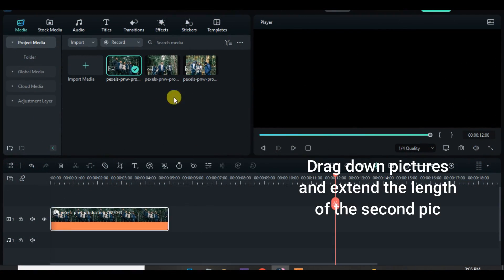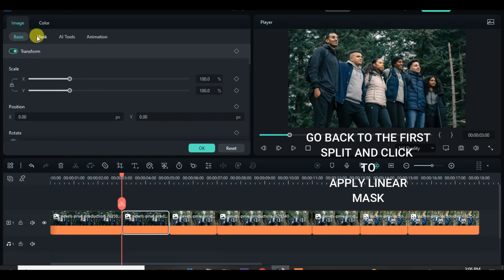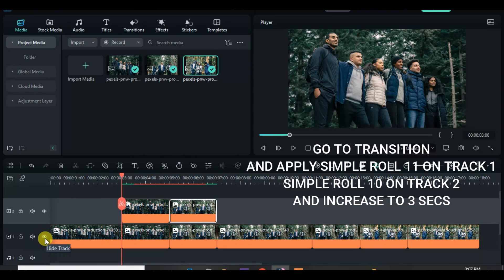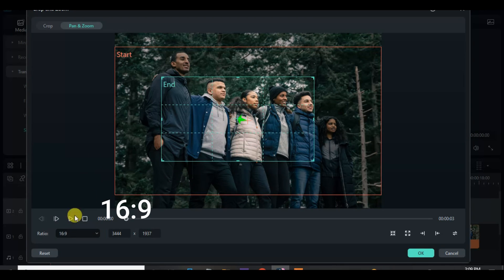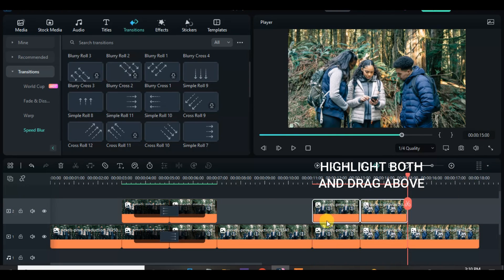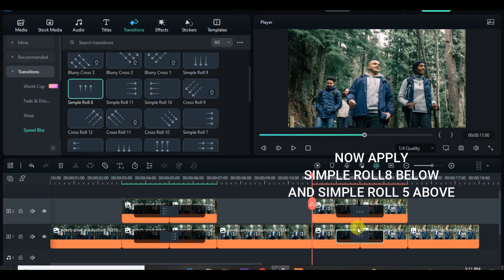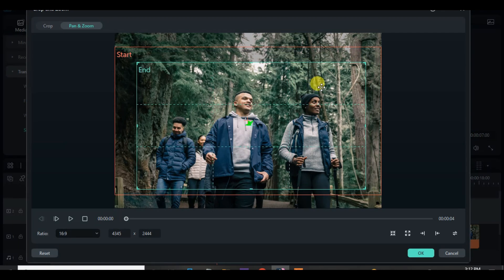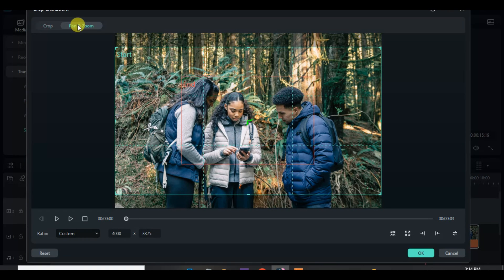Split Transition || Linear mask - Filmora 12 Tutorial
Hi Friends, Filmora 12 beta is better than ever with unique interface